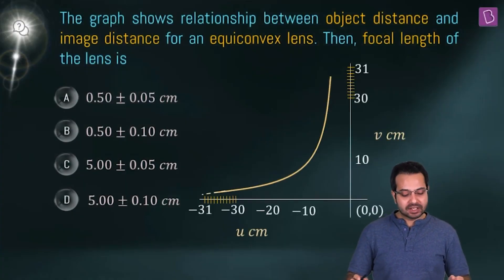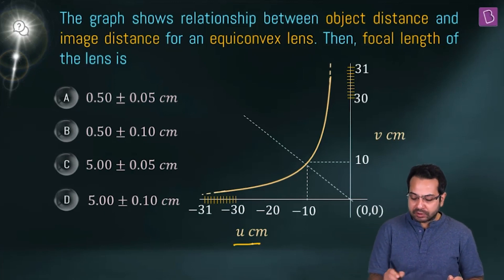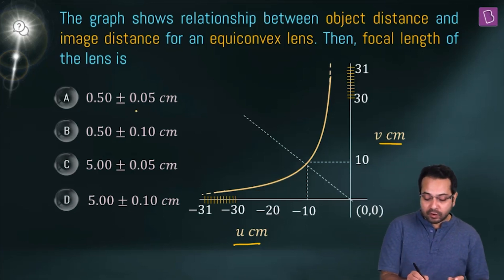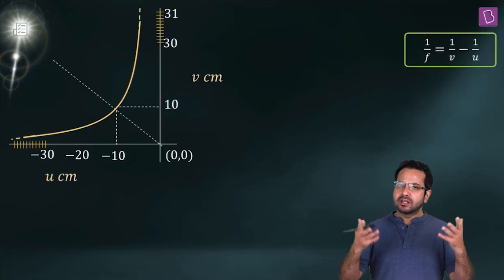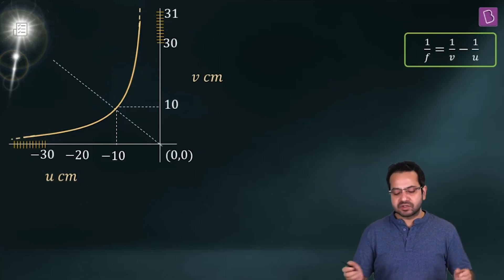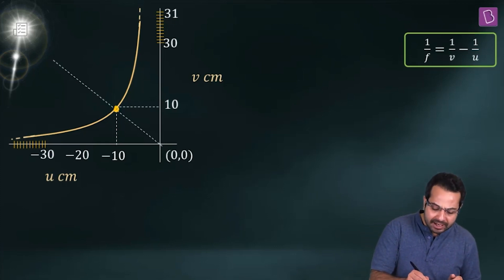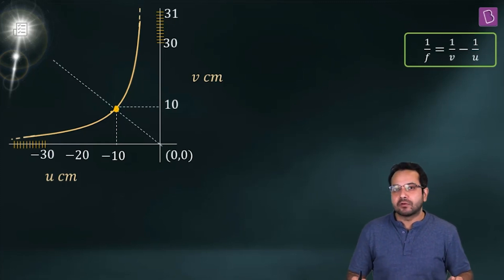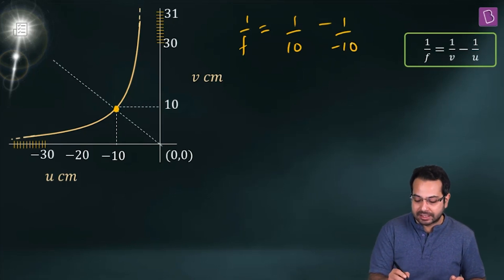Daily Quiz #147 | Class 11-12 & Droppers | Physics | Atiullah Sir | JEE 2021/2022 | BYJU'S JEE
🚀✍️ Download Chapter-wise Session Notes, FREE DPPs & Chapter Test PDFs Now⬇️
✅ JEE Ranker's Batch Welcome to the Daily Quiz series. In this video, we will be introducing you to few questions which are important for JEE preparation.

Question 1 00:02 Focal Length
Question 2 03:16 Concave Lens
Question 3 06:06 Focal Length
Question 4 09:46 Concave
Question 5 11:44 Image Position and Magnification